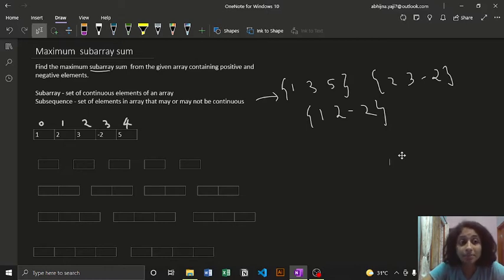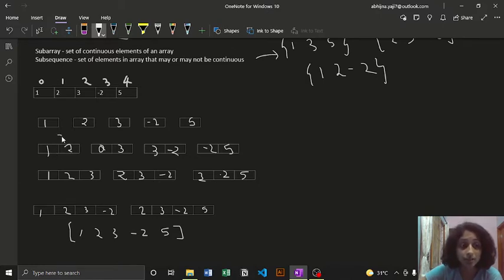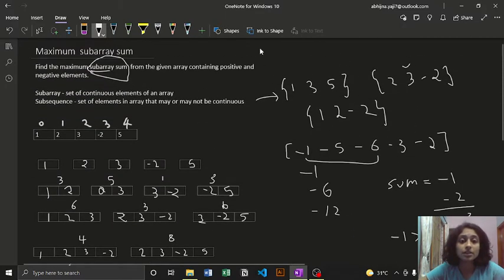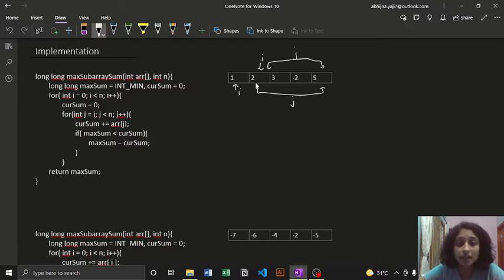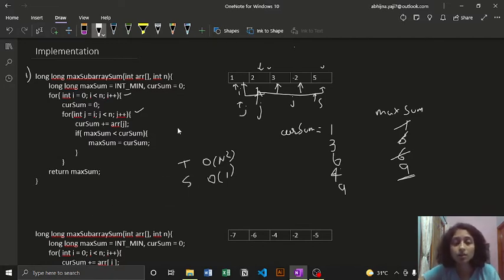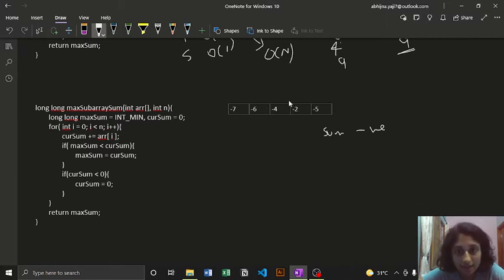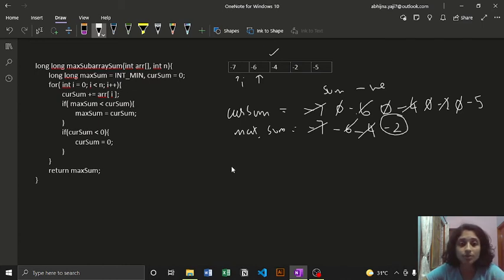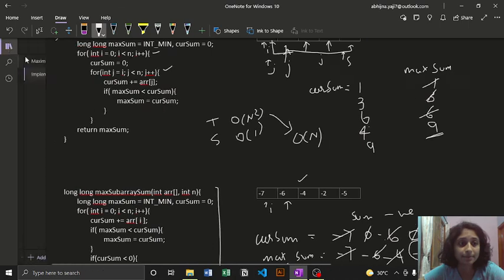Maximum Subarray Sum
Learn how to find the maximum subarray sum given an array of positive and negative numbers in this video.